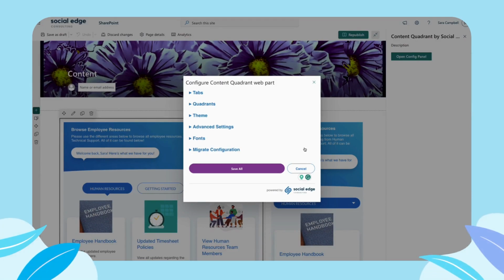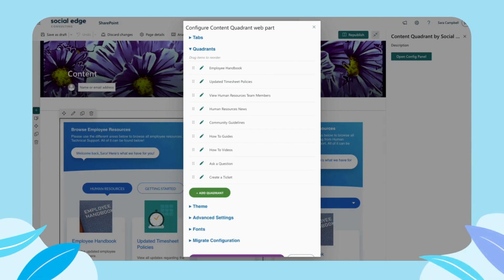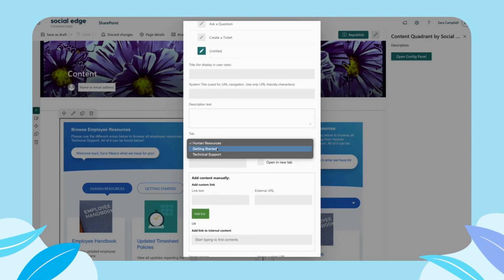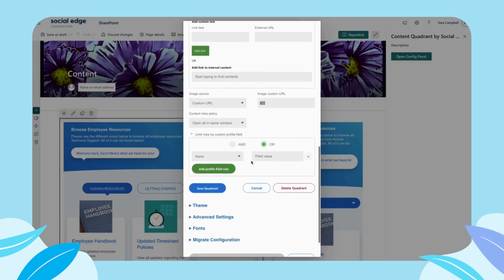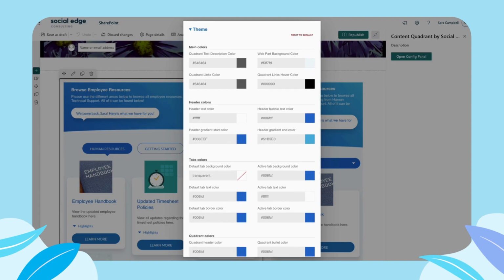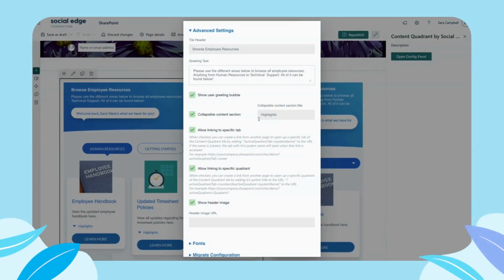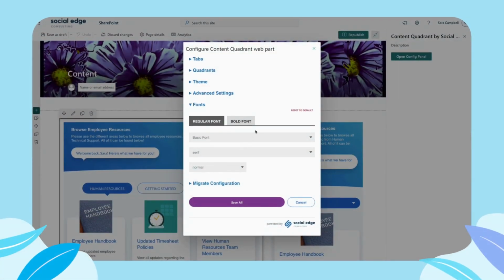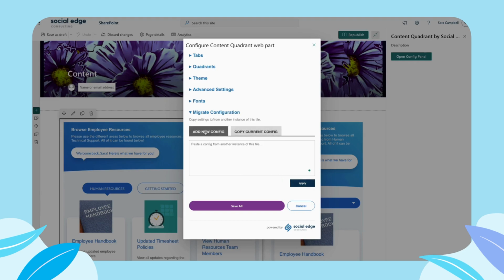Content Quadrant Web Part Deep Dive Demo | Products for Microsoft SharePoint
Dynamically pull content from any place in your SharePoint environment in a visual way. The Content Quadrant is the ultimate solution for finding information in your SharePoint environment. With its visual design, configurability, and ability to pull content from anywhere in your SharePoint environment, this product is sure to revolutionize the way your users work and find information.

This innovative product is designed with you in mind. Its configurable design and user-friendly functionality make it a must-have for admins who want to organize content and provide consistency while pulling applicable information from across SharePoint pages for their users.
Learn more about our Content Quadrant Web Part and how it can take your SharePoint site to the next level